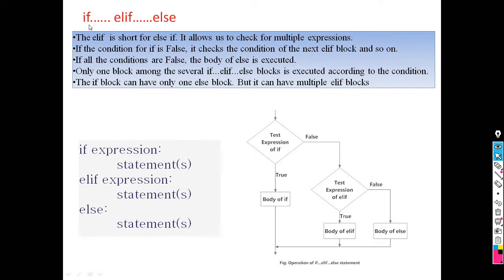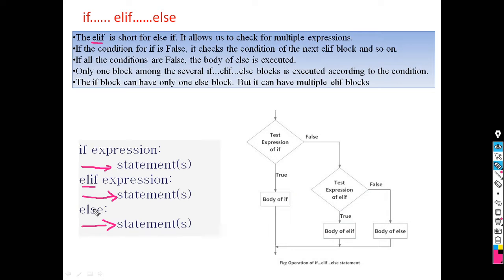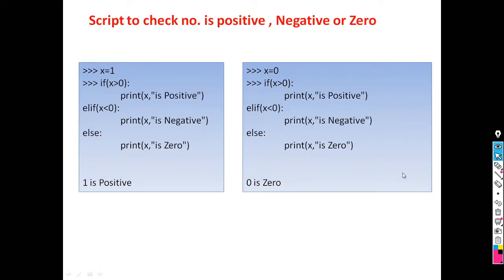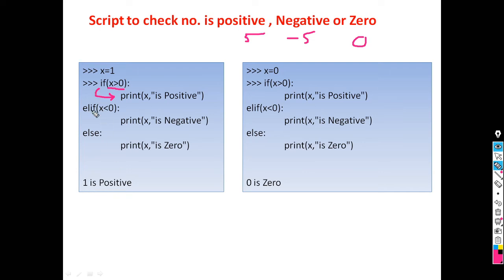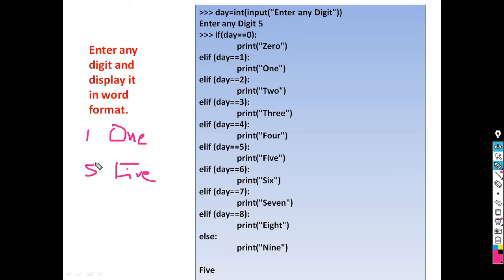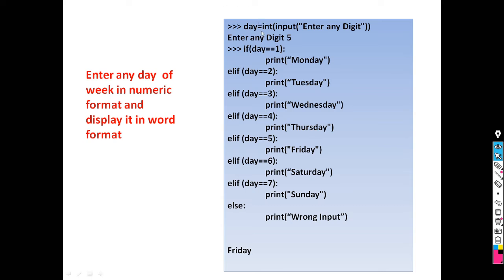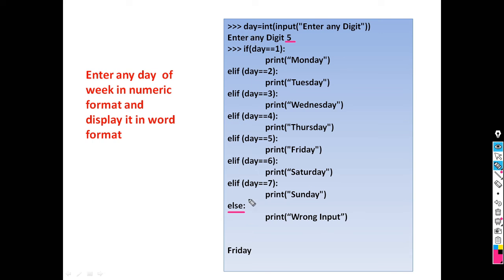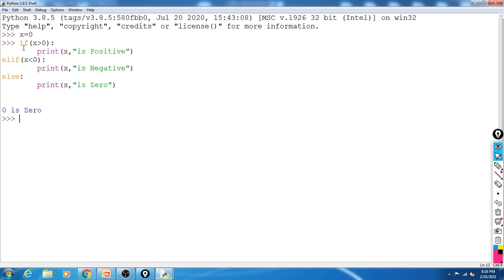Python Tutorial - PART VIII : if.....elif......else Statement ( Practical Demo )